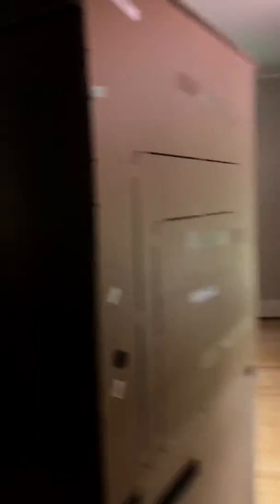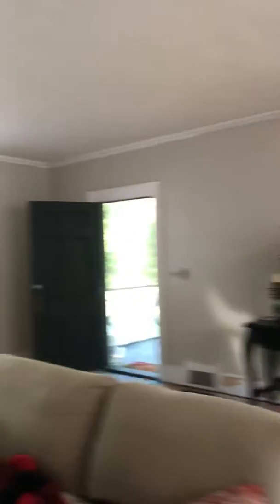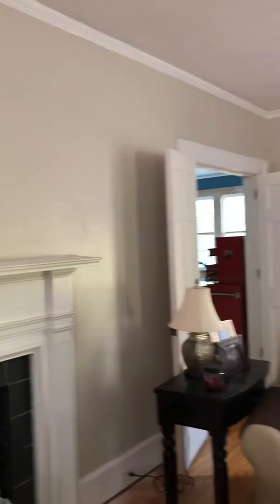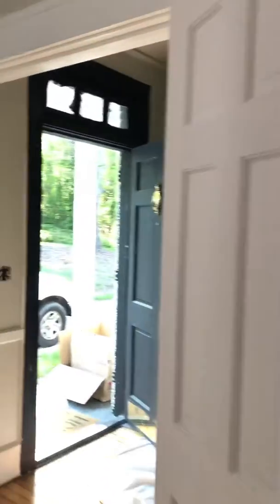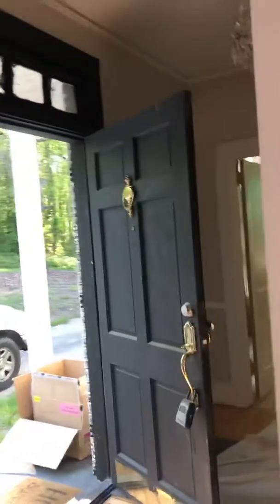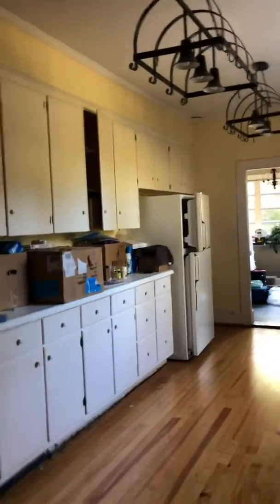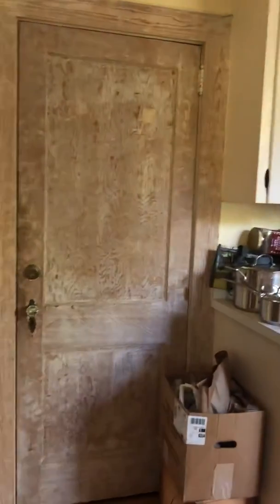New Homestead purchased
We purchased our new homestead on 24 acres a couple months ago.  We are in the process of renovating the house and eventually set the grounds ready for a garden and livestock.  Thank you for following us in our journey to self sufficiency.